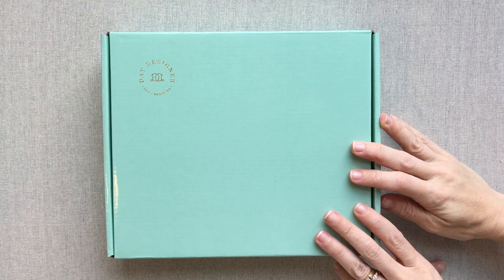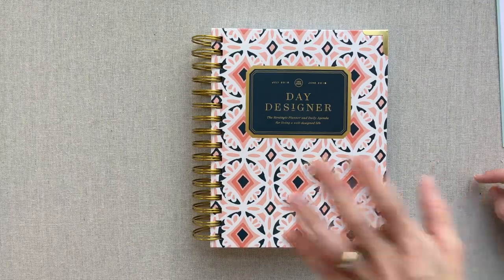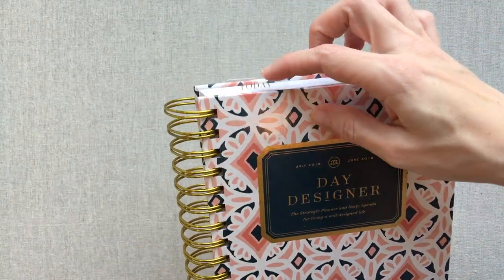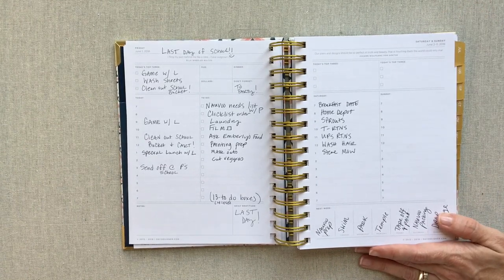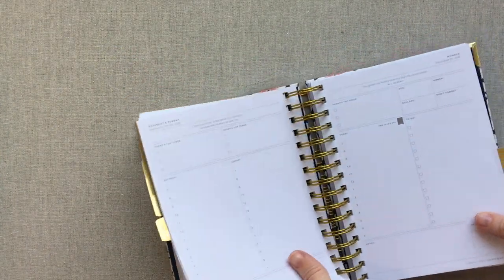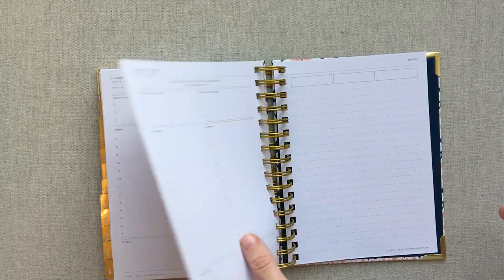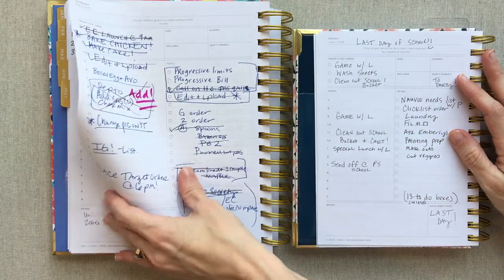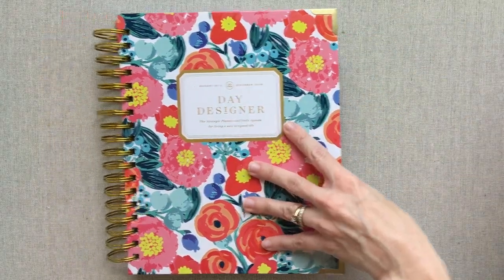Day Designer MINI vs FULL size + 15% OFF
*15% OFF DAY DESIGNER with code:
AMANDASFAVORITES
One Time Use
□ Welcome to AMANDA'S FAVORITES!
I am passionate about planners,
and love sharing them with you:)

□ AMAZON STORE:

MakseLife (Affiliate):
$10 OFF Your FIRST MäksēLife Purchase
of $50 or more (excludes sale items):
Code: AMANDA10
Expires: 12.31.20

KITLIFE PLANNER (Affiliate):
$5 OFF with Code:
AMANDASFAVORITES

Law of Attraction Planner (affiliate):
15% OFF code: LOA15OFF
MOMAGENDA (Affiliate):
15% OFF with Code:
AMANDA15

Jane's Agenda
10% OFF FIRST PURCHASE:

USE CODE: 10OFF
SIMPLY GILDED
ARCHER & OLIVE Bullet Journals
10% OFF on your FIRST purchase with code:
FAV10